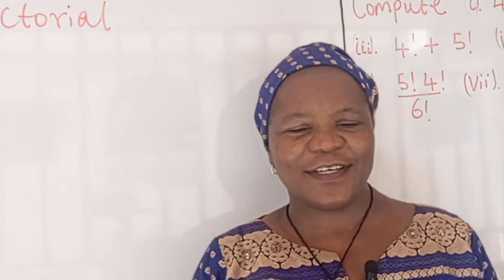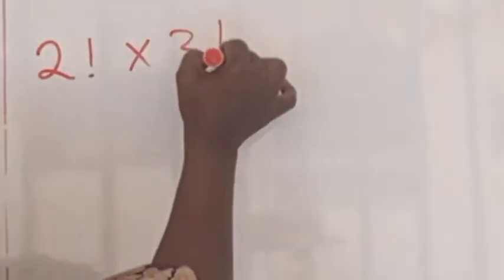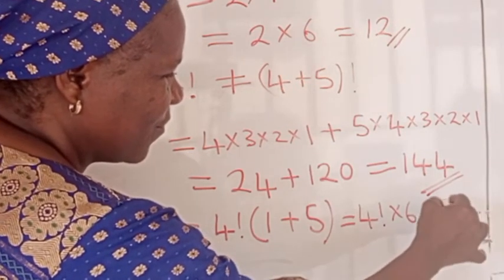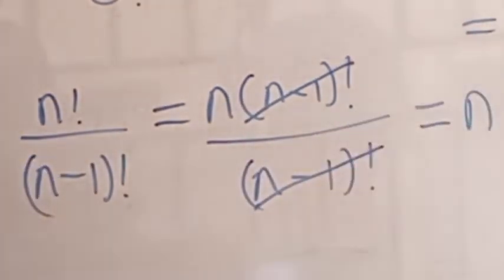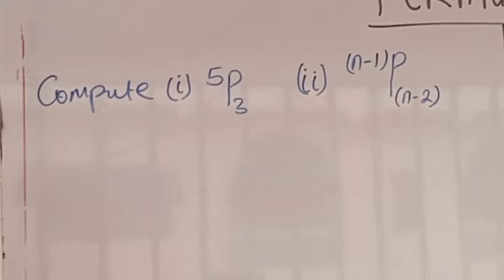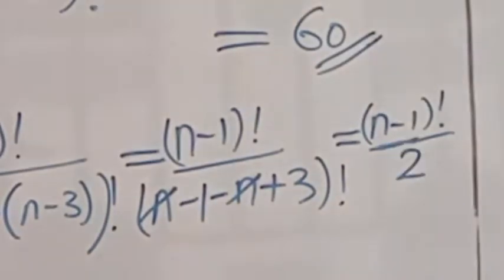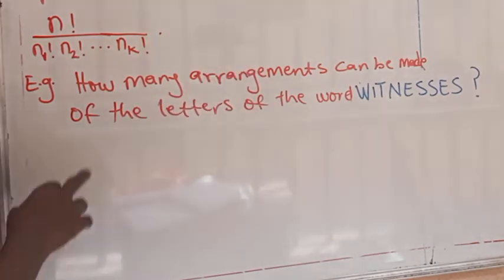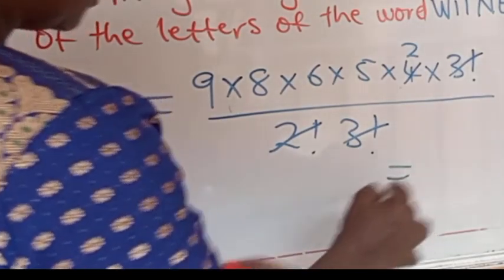Permutation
A concise lecture on Permutation